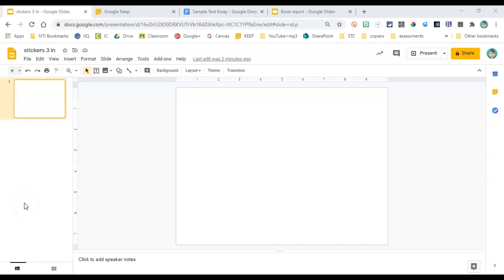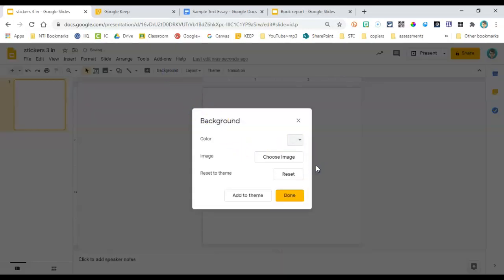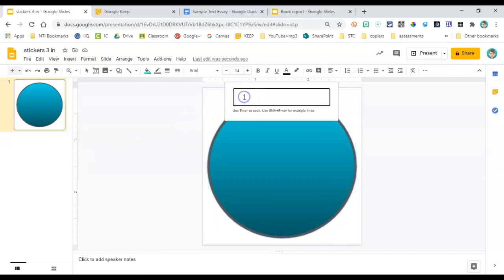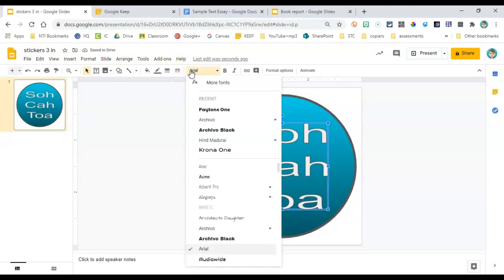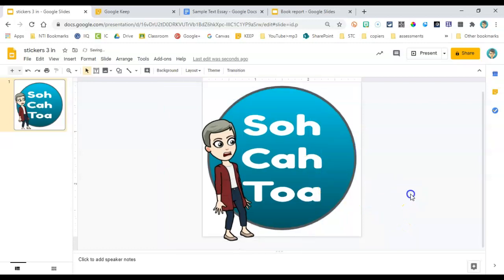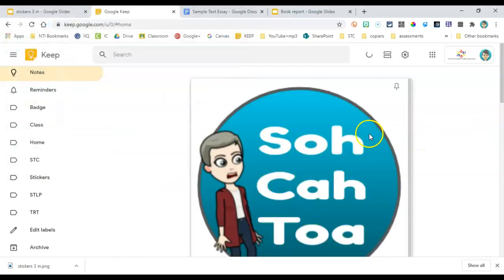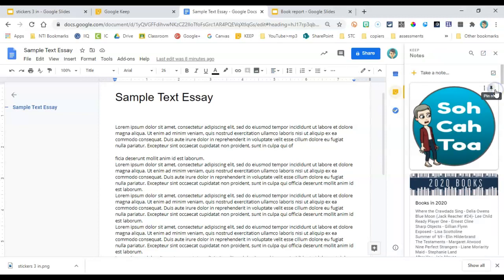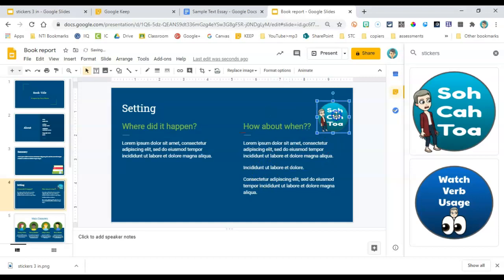Digital Stickers with Slides and Keep